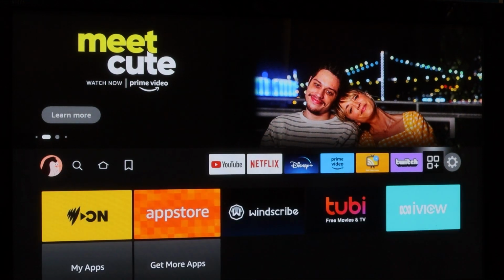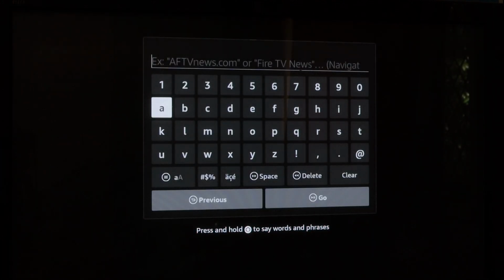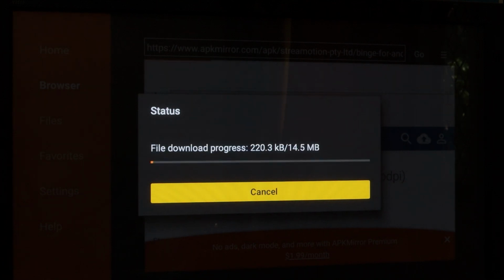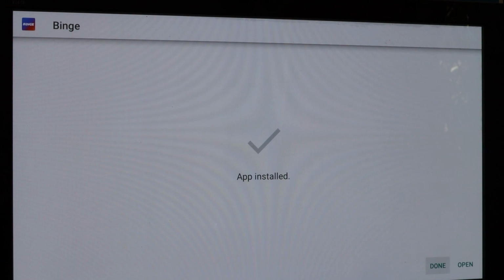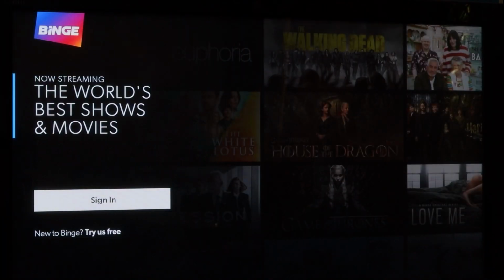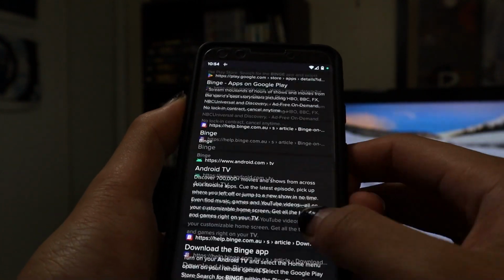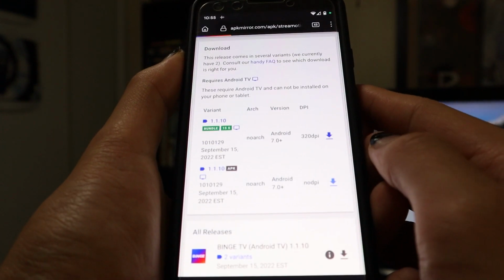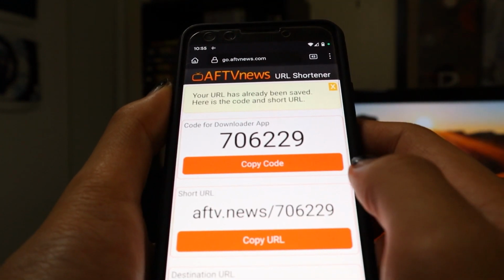How to install Binge on Fire TV Stick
Binge streaming service on Amazon Firestick TV stick Fire stick TV stick fire stick fire 4k max